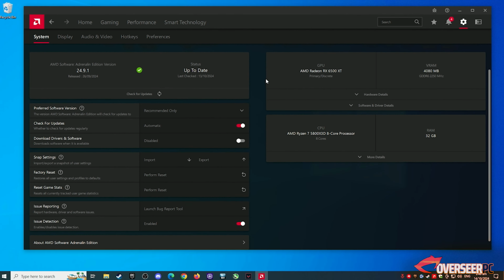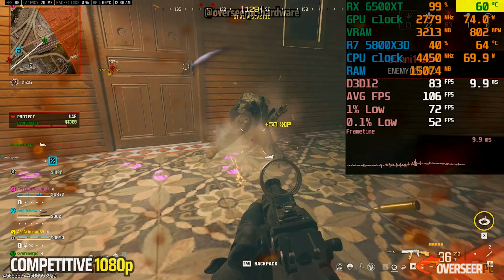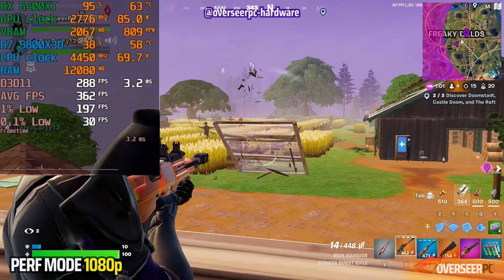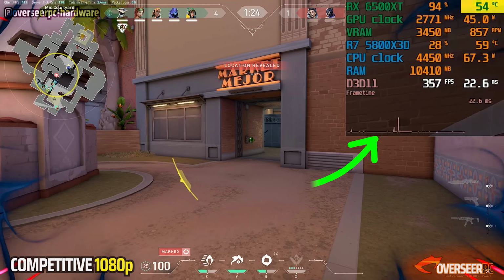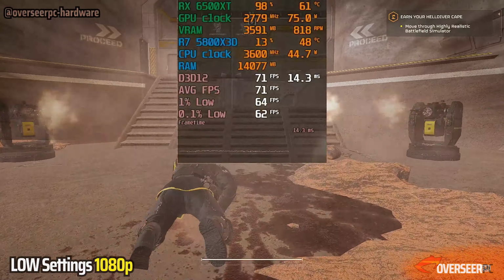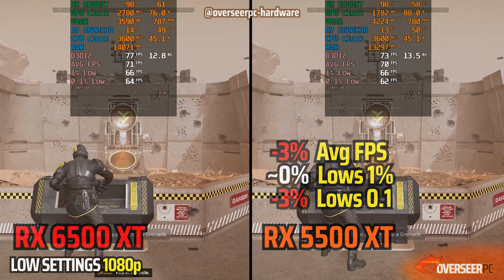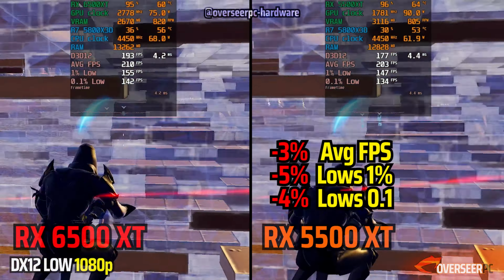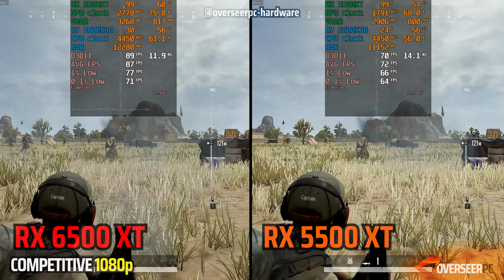Gaming with RX 6500 XT in 2024.. is pretty GOOD!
👉 Ryzen 5600
👉 RX 5500 XT

Code: 【IFPNAMR】

Code: 【IFP2BP7】

Code: 【IFPTPJ2】

Code: 【IFPKUYG】

🟢 Need HELP on which PC parts to buy?

We tested the RX 6500 XT in 2024 to see if this is a good enough for budget gamers. And we tested this GPU with our fast paced multiplayer shooters - Call of Duty Warzone, Helldivers 2, Fortnite, Valorant, PUBG, and Apex Legends.

🔰🔰 PC SPECS 🔰🔰
- Ryzen 7 5800X3D
- EKWB EK-AIO 280mm D-RGB
- MSI B550M PRO-VDH WiFi - https:// amzn.to/3LfrnTs
- TeamGroup T-Force Delta RGB 32GB DDR4 3600mhz CL18 (2x16GB)
- Sapphire Pulse RX 6500 XT 4GB
- Sapphire Pulse RX 5500 XT 8GB
- Seagate Barracuda 510 1TB Nvme
- DeepCool DQ850M-V2L
- Lian-li Lancool 216

📸 Gameplays Recorded on external PC with capture card Elgato 4K60 Pro MK2 (No Performance Loss)

🟡 Each game was run for at least 30 minutes before recording the benchmarks to ensure consistency
🟡 Graphics drivers and Windows have been updated prior to testing

🟠 Drivers Used:
*Radeon Adrenalin Drivers 24.9.1
*Fan settings set on Auto
*SAM enabled in the BIOS (RX 6500 XT)

🟣 RX 6500 XT in 2024 🟣

PC Specs and Drivers - 00:00
Warzone - 01:18
Apex Legends - 2:28
Fortnite - 3:07
Valorant - 4:17
PUBG - 4:59
Helldivers 2 - 5:45
RX 6500 XT vs RX 5500 XT - 7:01